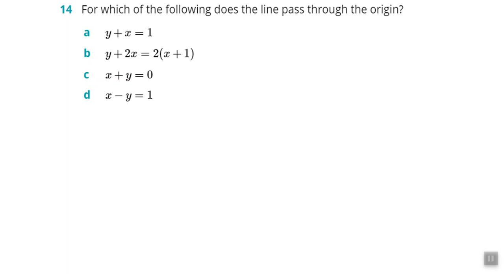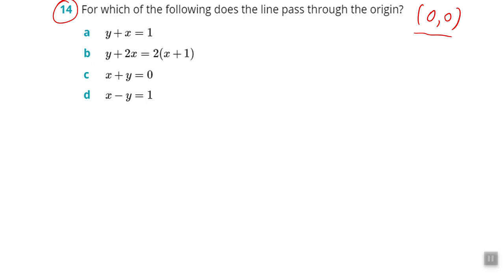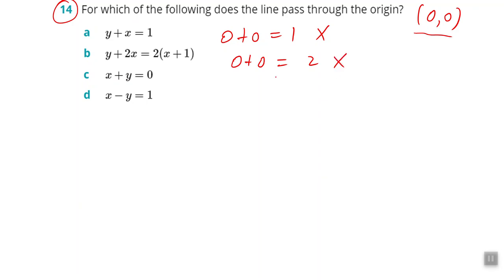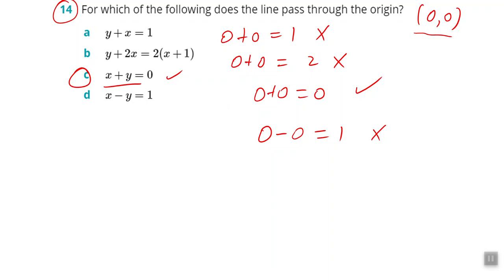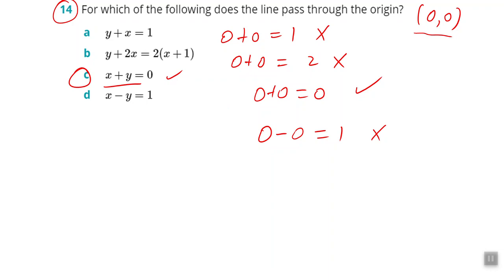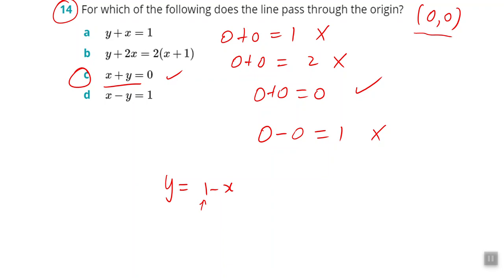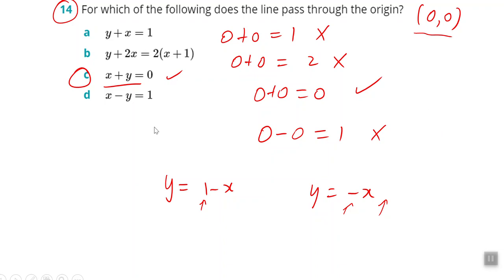MM12 Ex 2c Q14